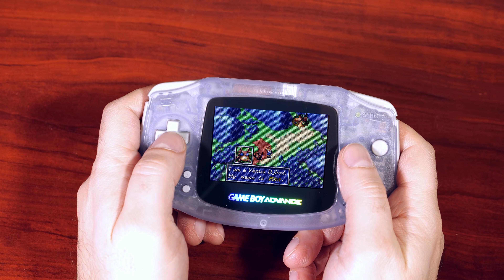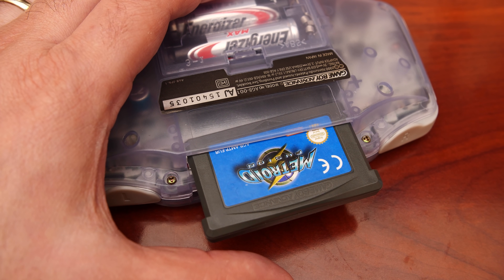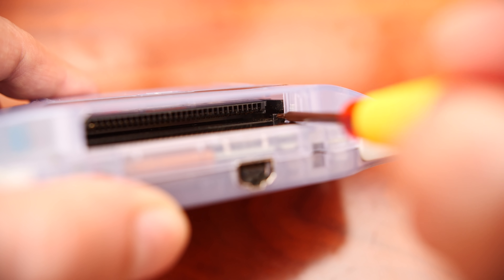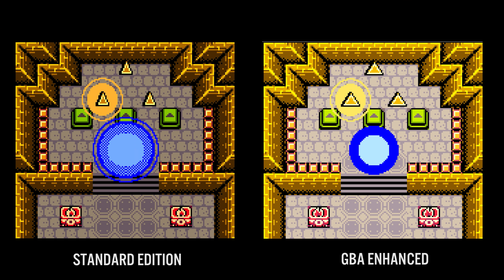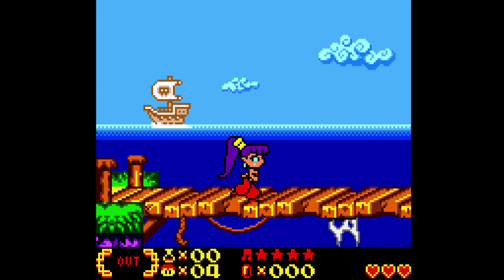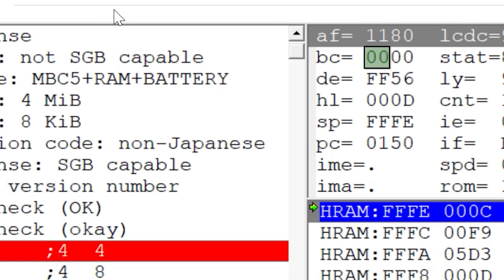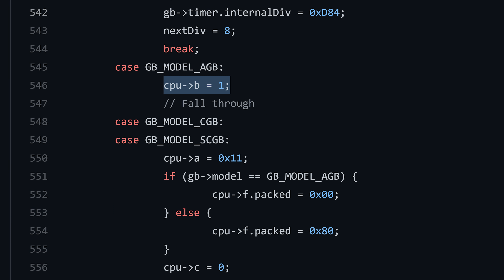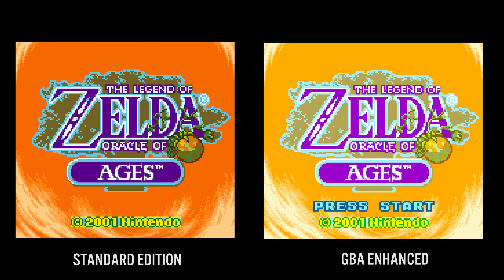How the Game Boy Advance knew it was running a Game Boy Game | MVG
The Game Boy Advance supports backward compatibility with original Game Boy and Game Boy Color games, yet the systems are completely different in architecture. In this episode we take a look at how the GBA managed its GBC mode and some of the tricks developers used to enhance Game Boy Color games on the Game Boy Advance.

Thanks to StackSmashing